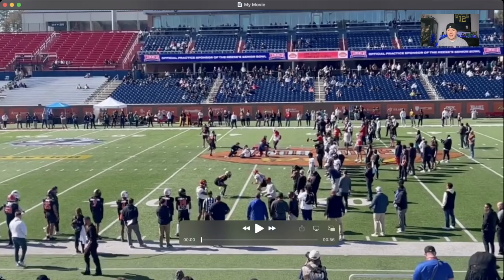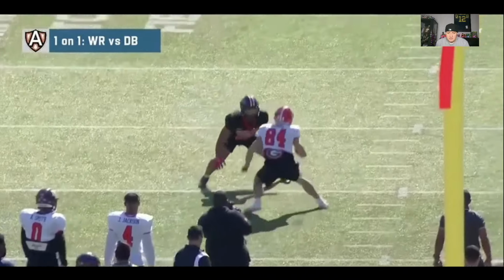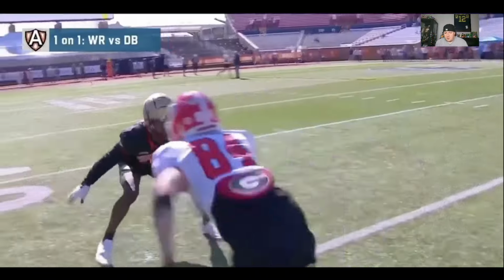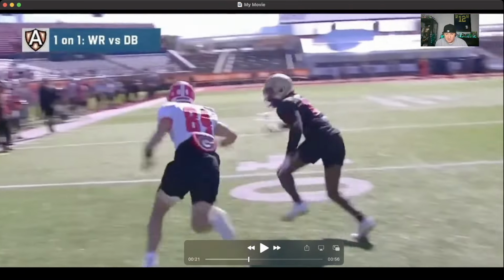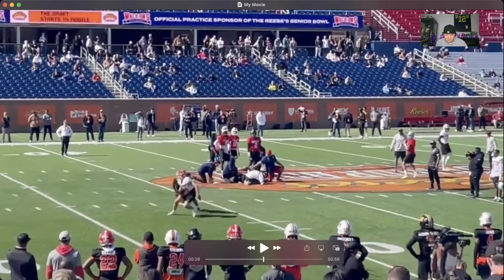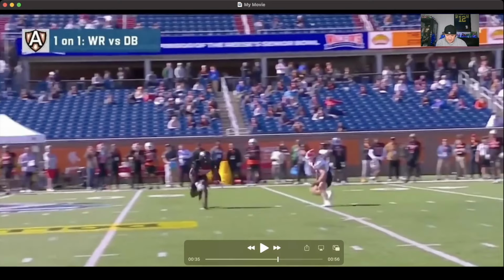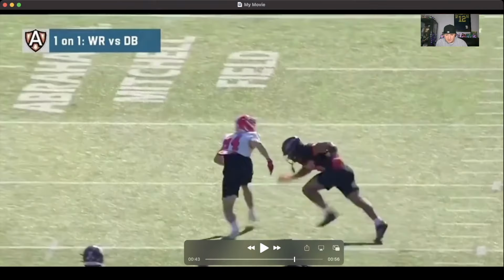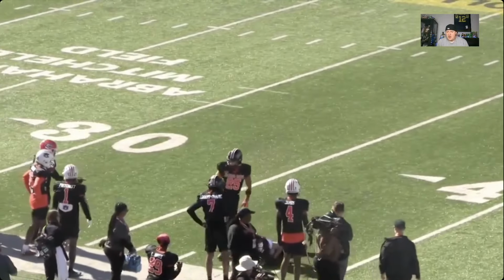Ladd McConkey BURNS DBs At The Senior Bowl | 2024 Dynasty Fantasy Football